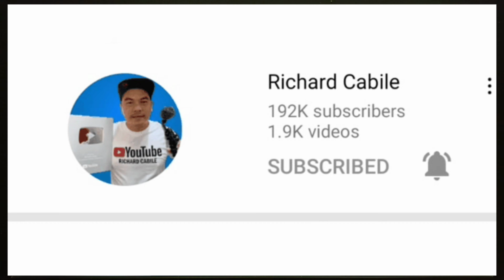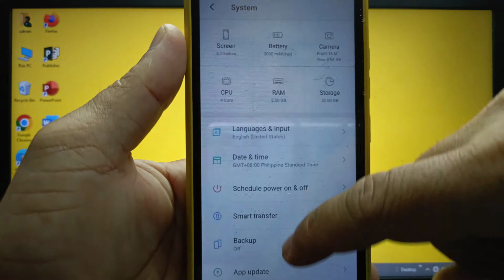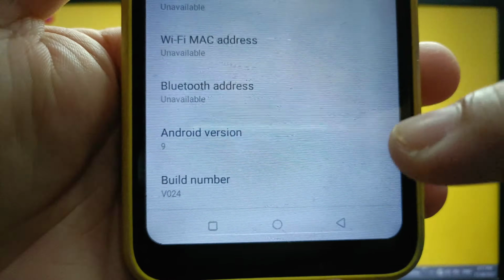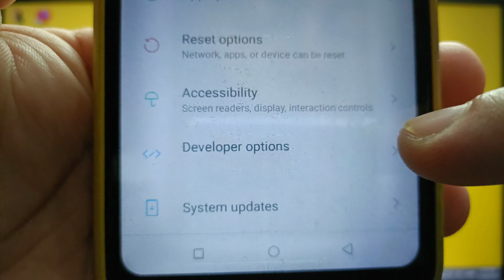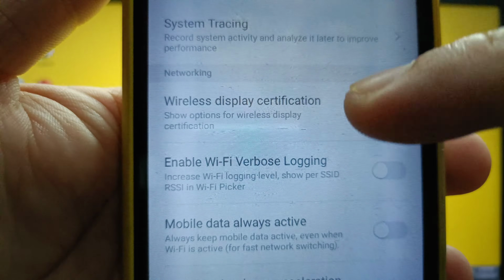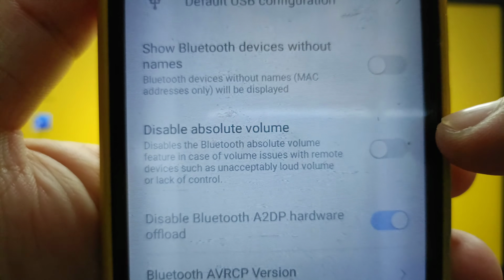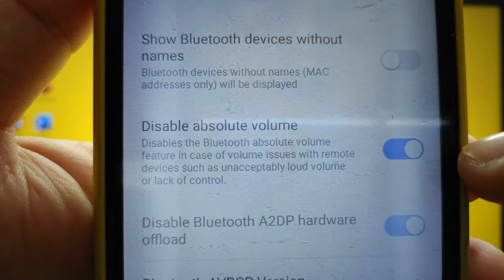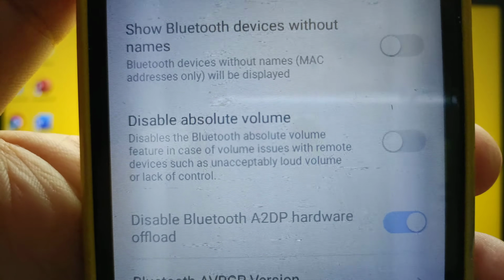How to enable or disable absolute volume on itel S15 | Networking | Developer Options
Do you want to enable or disable absolute volume on itel S15 mobile phone.

Thanks...